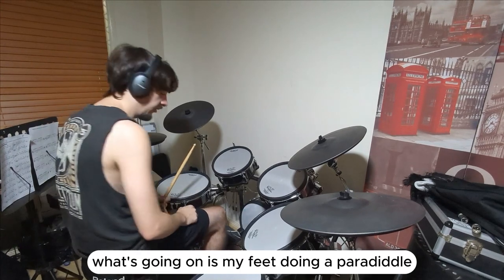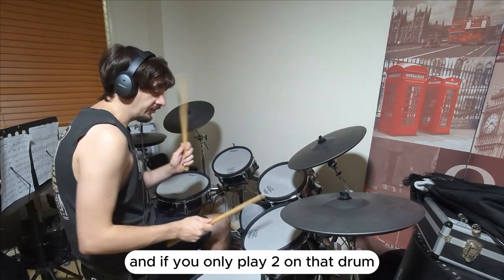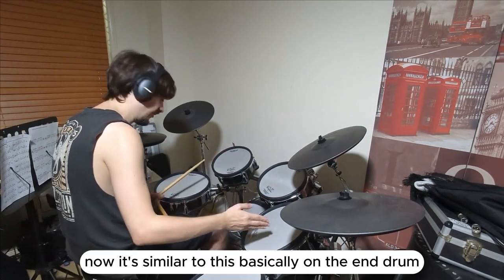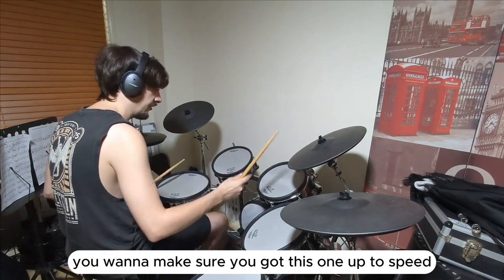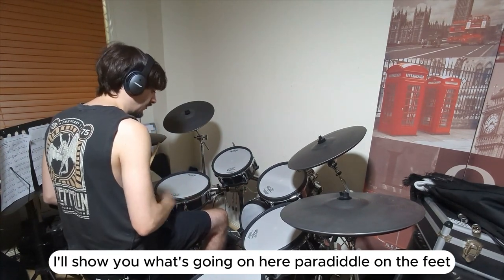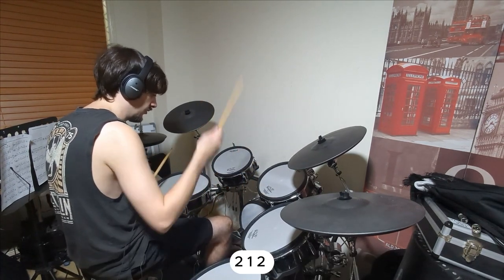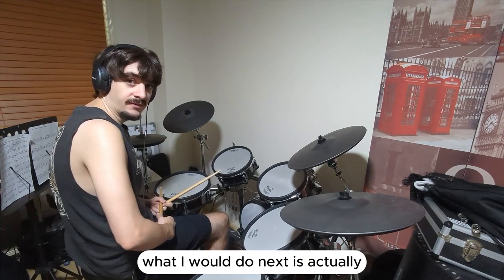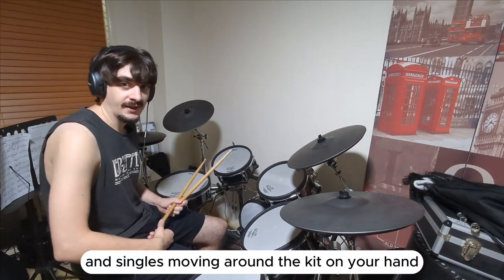Drum Lesson - paradiddle kick and single stroke roll hand exercise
In this lesson I break down a pattern where I play a paradiddle on my feet and the single stroke roll moving around the drum kit on my hands. I go into great detail to explain the different parts needed to learn how to play this pattern.